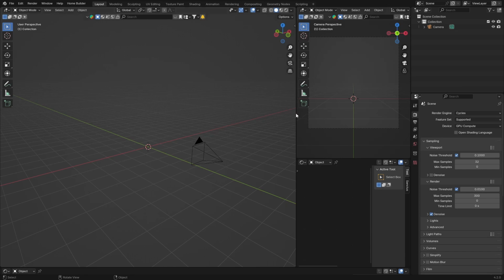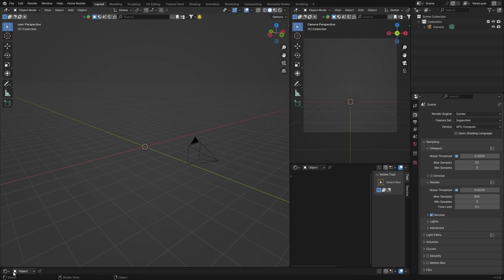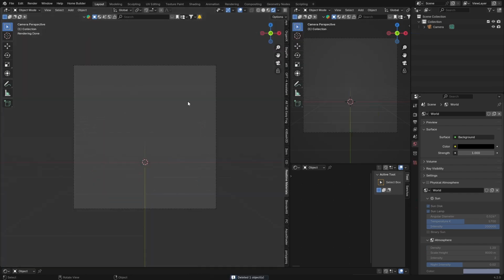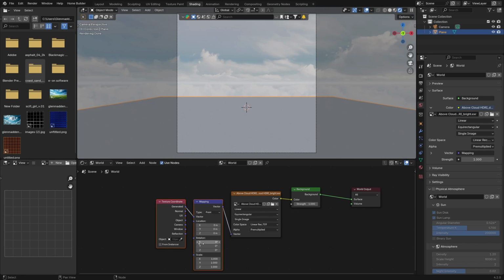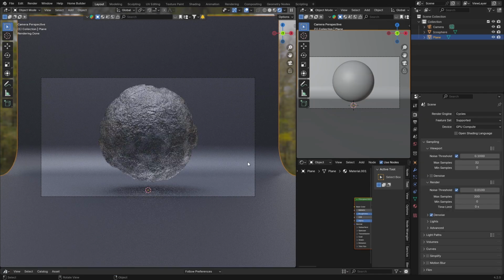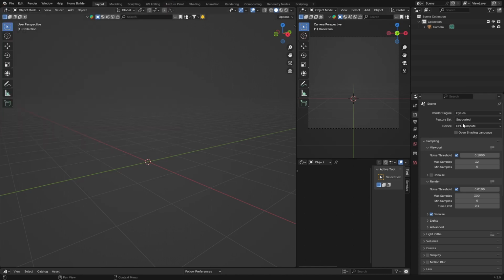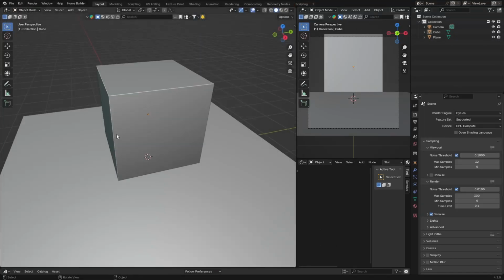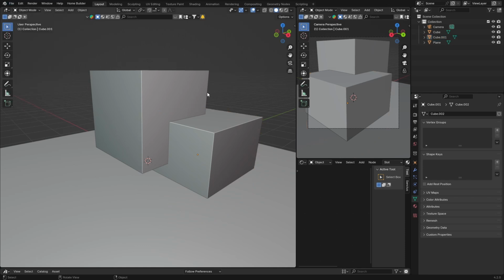Important Tips For Beginners Learning Blender 3D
This Video Is ONLY For Beginners Using Blender